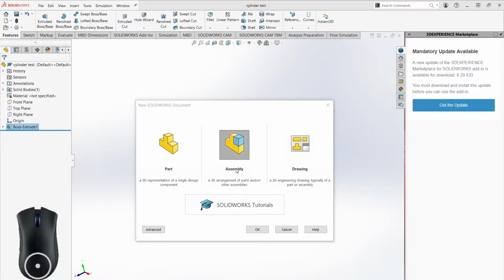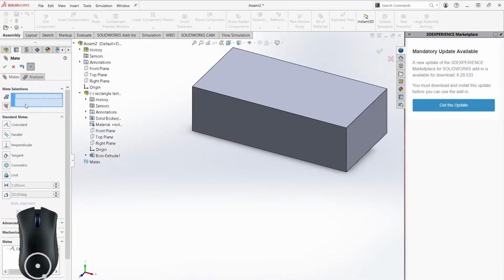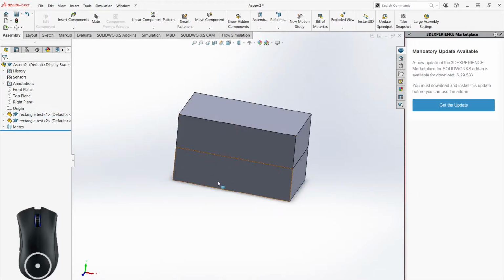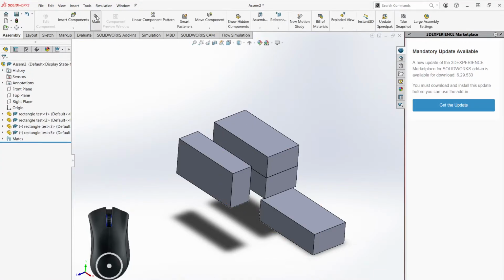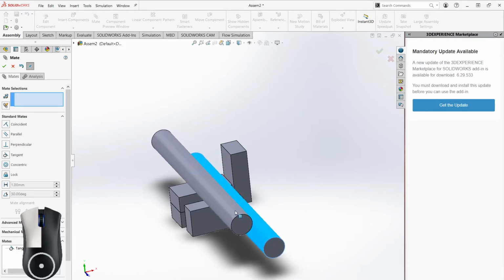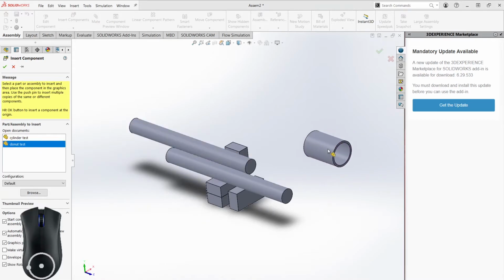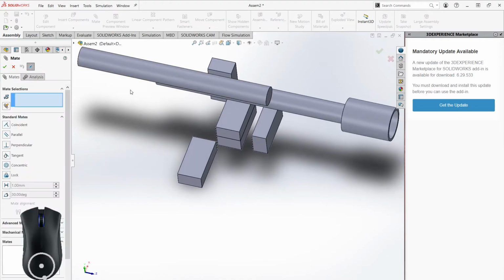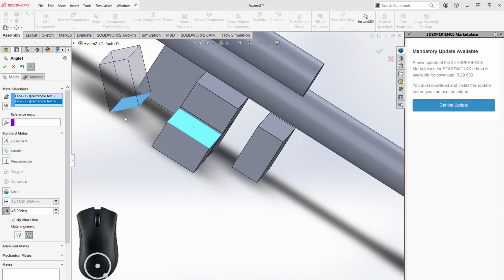Short Topics 2 - Basic Assembly Mates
Welcome to the official SOLIDWORKS Student Leader Program at UCLA's YouTube Channel! In this video, presenters Willy, Abe, and Jonah will guide you through creating three practice parts from drawings, with tips aplenty along the way!

⌛ TIMESTAMPS ⌛
00:00 - Introduction
01:05 - Floating a Part
02:50 - Coincident Mate
04:21 - Parallel Mate
05:33 - Perpendicular Mate
07:15 - Tangent Mate
09:57 - Concentric Mate
10:31 - Lock Mate
11:30 - Distance/Angle Mates
14:10 - Conclusion

🎵 MUSIC 🎵
Itro & Tobu - Cloud 9